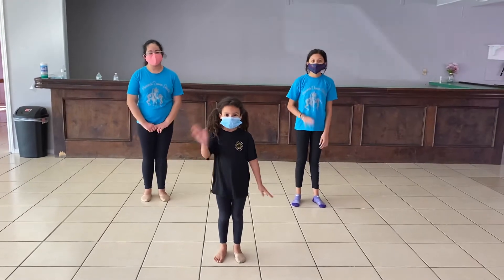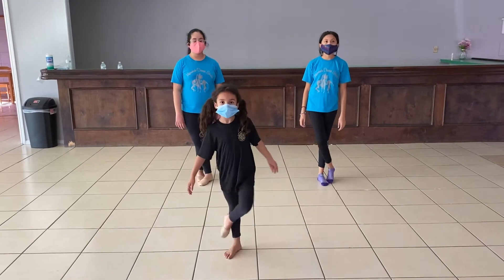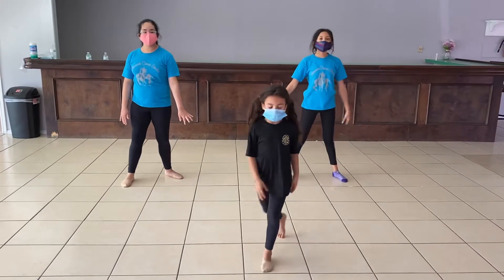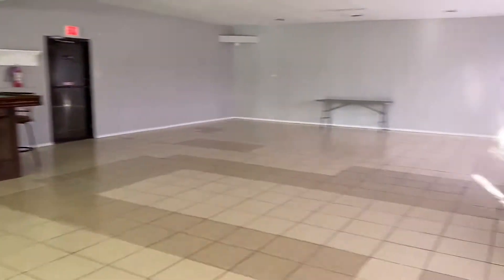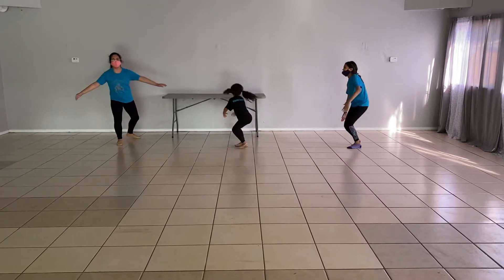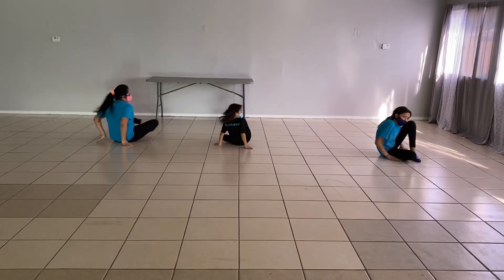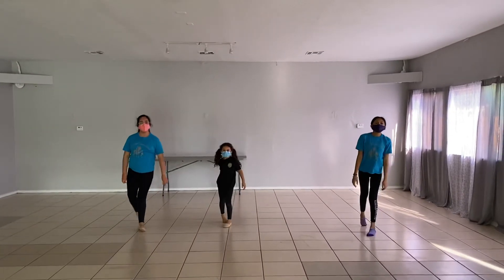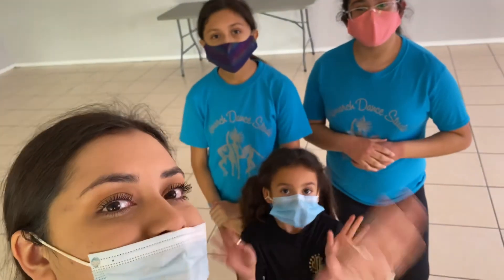Week 16: Lyrical Thursday 5:30pm